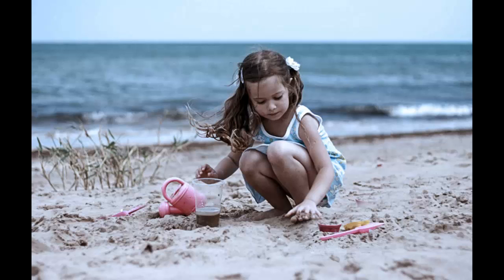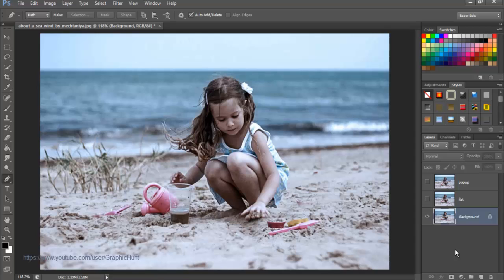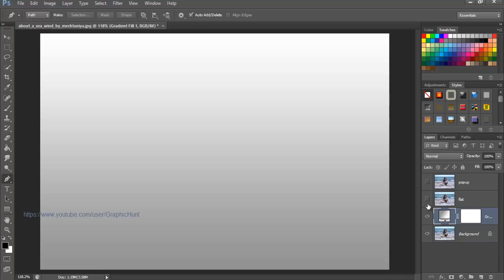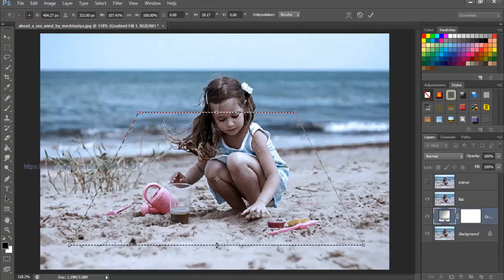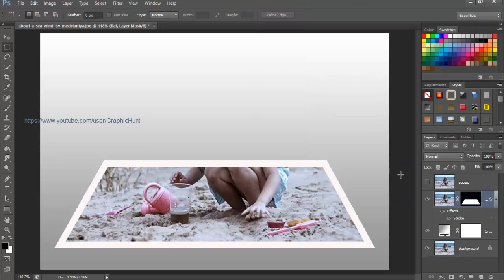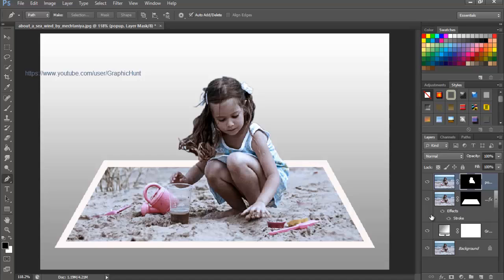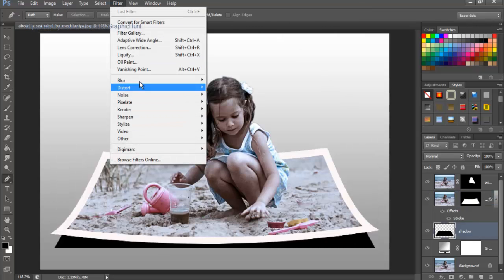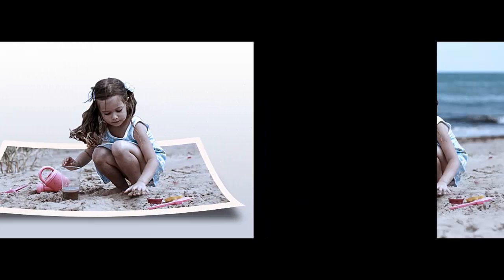Creating a 3d popup out of an ordinary photograph | Photoshop Tutorial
In this tutorial, we’ll learn how to create a funny 3D popup photo effect, similar to a children’s comic book, where the main subject of your photo appears to be standing above a flat image.